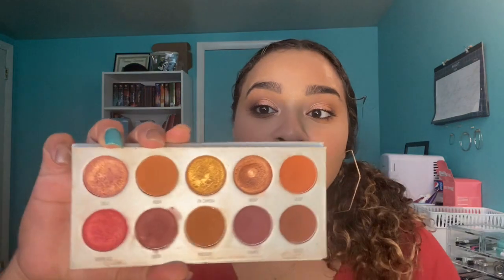GRAVEYARD PROJECT PAN AUG UPDATE!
Hey everyone!!! Here we go with another project pan update! It’s crunch time! Lol time to get these products outtttt! Enjoy!

What I’m Wearing:
~Colourpop Pretty Fresh Hydrating Hyaluronic Acid Primer
~Colourpop Pretty Fresh Hyaluronic Hydrating Foundation: Medium Dark 147W
~Colourpop Pretty Fresh Hyaluronic Acid Tined Moisturizer: Medium Dark 15W
~Colourpop Pretty Fresh Hyaluronic Creamy Concealer: Medium 90W
~Complex Culture Set, Go Translucent Powder: Clarity
~Ciate London Watermelon Burst Setting Powder
~Wet n Wild Photofocus Coconut 3 in 1 Primer Water
~Essence Sun Club Matt Bronzing Powder Palette
~Marc Jacobs Tan-Tastic O!mega Bronze (as Contour)
~Catrice Blush Box: 030 Golden Coral
~Ofra x Talia Mar Highlighter: Soho
~Elf Ultra Precise Brow Pencil: Deep Brown
~Essence The Eyebrow Pen: Dark Brown
~Wander Beauty Frame Your Face Precise Brow Gel: Clear
~Too Faced Tickled Peach Eyeshadow Palette (Peach bum, peach spice, love pit)
~Colourpop Night Owl Eyeshadow Palette: Bird Brain
~Marc Jacobs Highliner Matte Gel Eye Crayon: (Earth) Quake
~Bh Cosmetics Stellar Lash Mascara
~Colourpop Pretty Fresh Hyaluronic Acid Setting Mist
 ~Elf Retro Paradise Lip Liner: Nude 02
~Kylie Matte Liquid Lipstick: Candy K
~Fenty Gloss Bomb: Fu$$y

Products Mentioned:
~Morphe x Jaclyn Hill Ring The Alarm Eyeshadow Palette
~Too Faced Ticked Peach Eyeshadow Palette
~Too Faced Born This Way Naturally Radiant Creamy Concealer: Warm Medium
~The Balm AutoBalm Grl Pwdr Cheeks On The Go Blush
~Morphe Fluidity Concealer: C2.25
~Tower 28 Shine On Lip Jelly: Chill